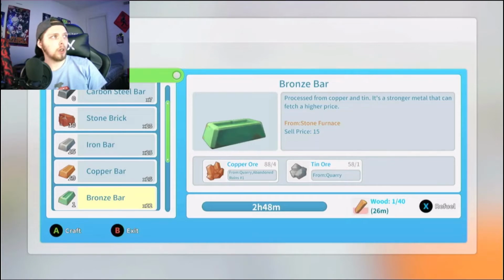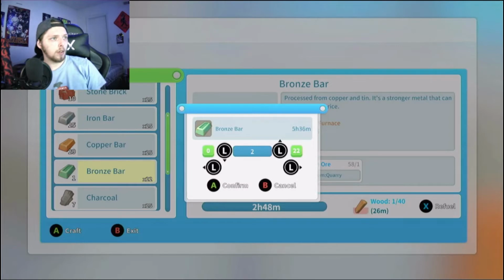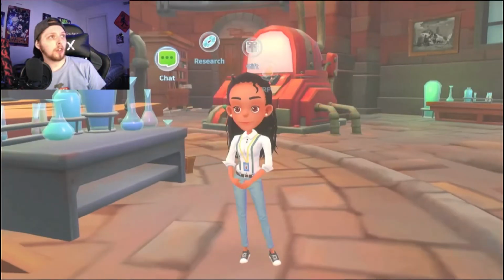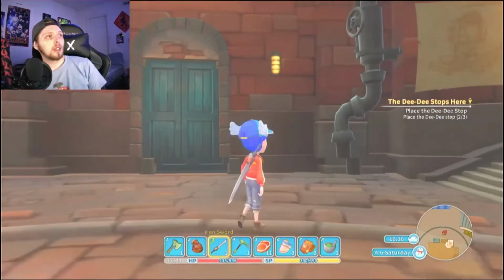The Journey of Love, Best Couple Gift! Marco &Petra Portia56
The Journey of Love, Best Couple Gift! Marco &Petra Portia56 Going to Wow Industries w/Petra!. The Mission of Gaining Petra as My girlfriend by Valentines Day. Damn Pyromaniac's. My A$$ Came in with High Resolve and Determination!!!

The game takes place after life as we know it has been destroyed, when we emerge from the underground and start to rebuild our homes! Our goal is to expand the village and DO it from the Ground up, all from scratch... with a little help from surrounding Villagers!!

🔴Check this link to see the day to day life of Mx. Omnivert on ⬇Snapchat⬇

Thanks for doing this and I'm looking forward to your feedback!

It pains me to say I won't be able to reward you with a lot, but I'll do my best to make it worth your while. 😉 my time at portia hentai